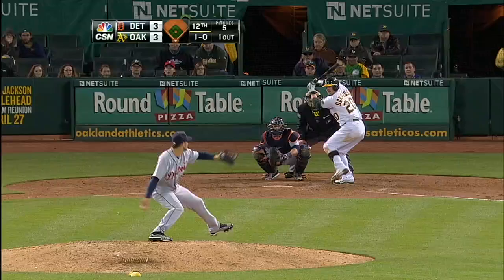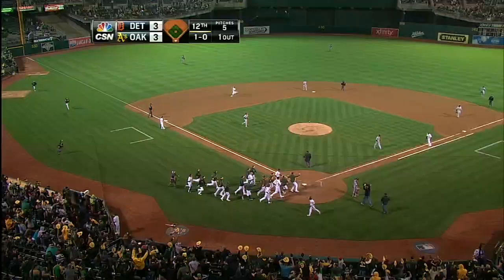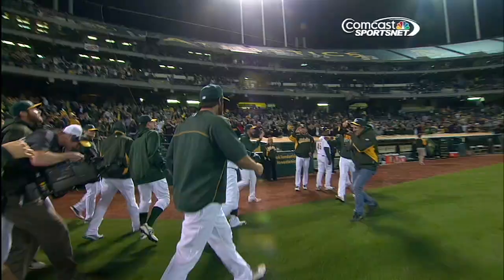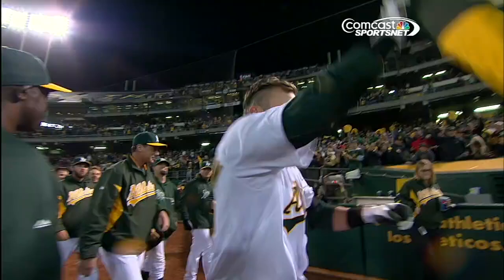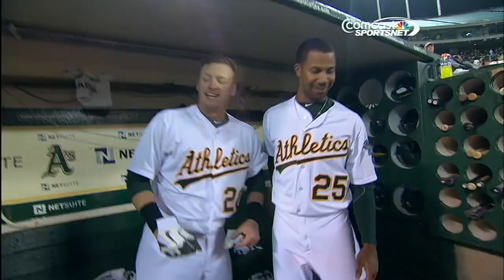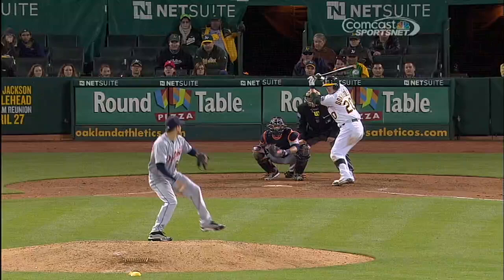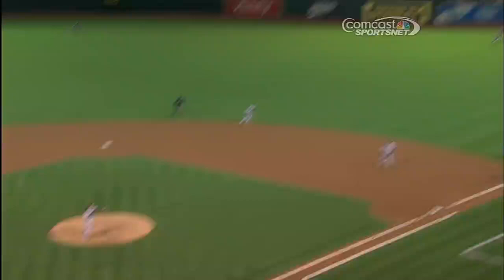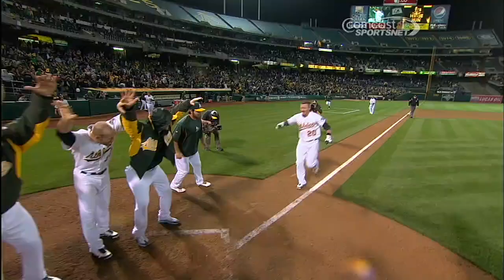Donaldson's walk-off blast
4/12/13: Josh Donaldson launches a walk-off solo home run to the opposite field in right as the A's pull out a 3-2 win in 12 innings